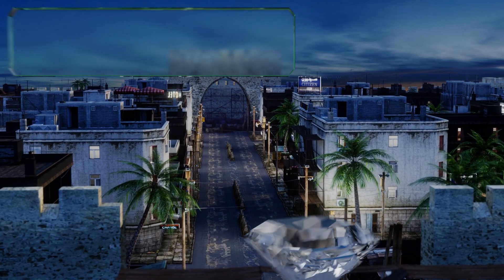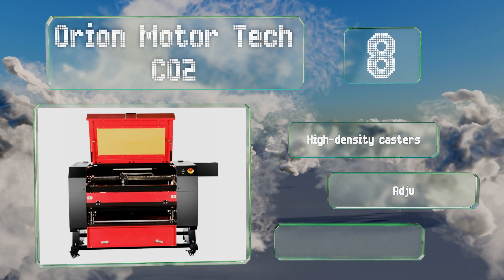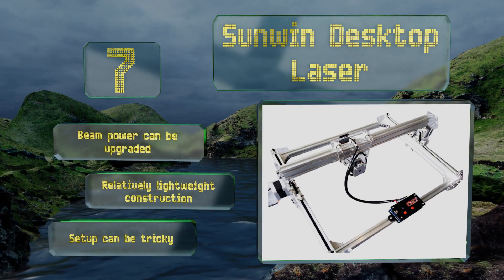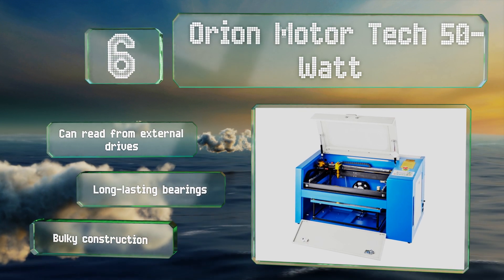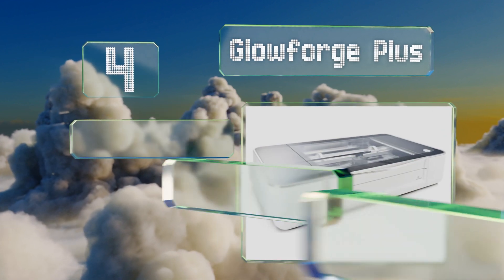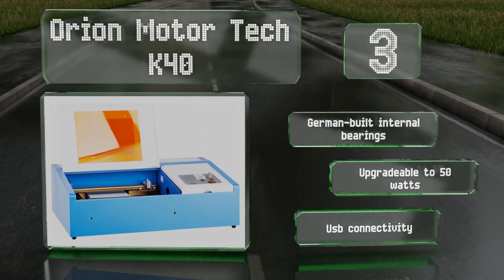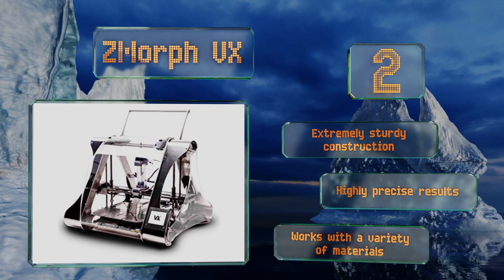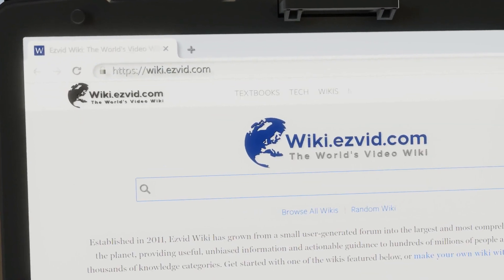9 Best Laser Engravers 2019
Our complete review, including our selection for the year's best laser engraver, is exclusively available on Ezvid Wiki.

Laser engravers included in this wiki include the triumph max, orion motor tech k40, orion motor tech 50-watt, glowforge plus, zmorph vx, mysweety mini, orion motor tech co2, snapmaker 3-in-1, and sunwin desktop laser.